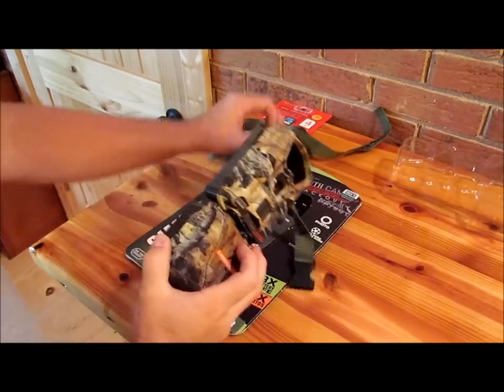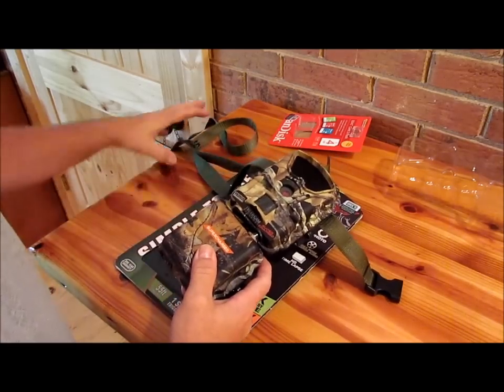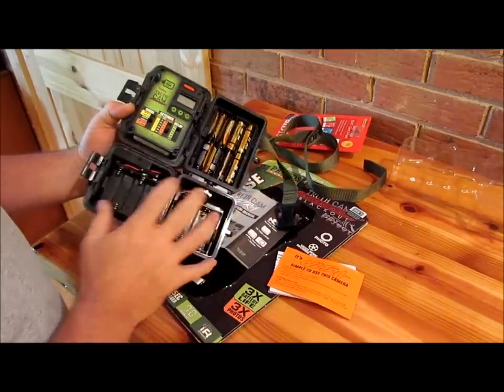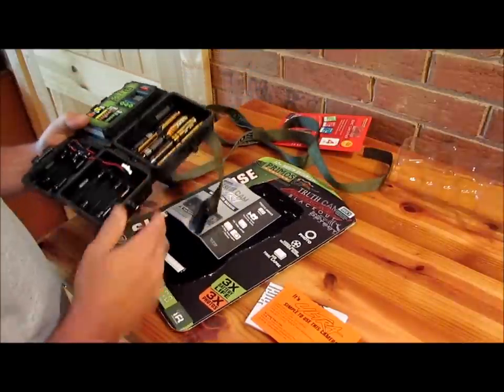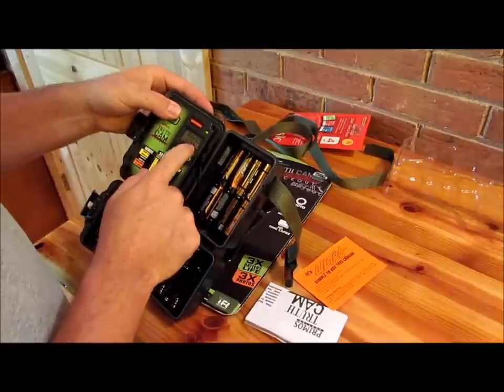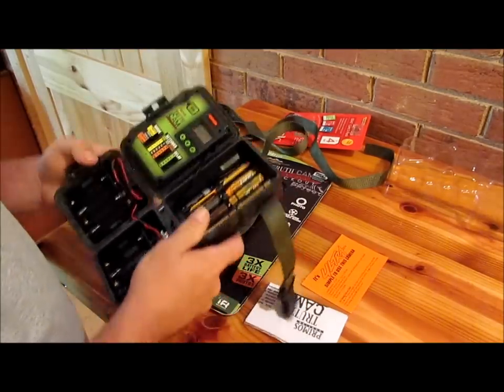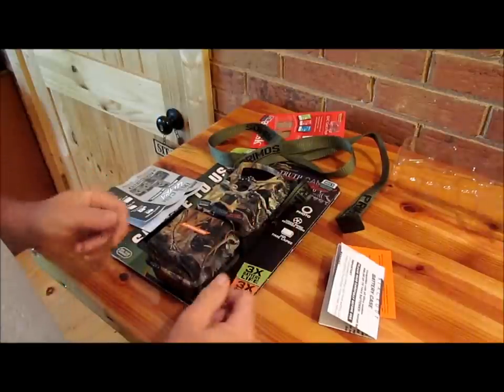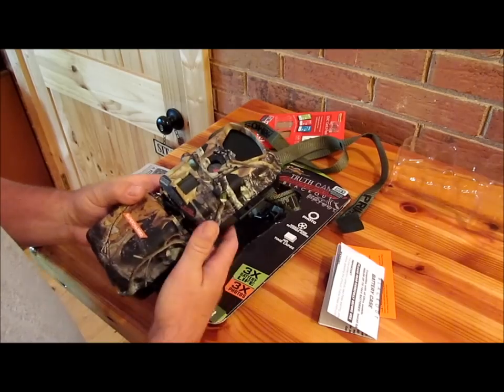Primos supercharged blackout trail camera review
Primos Truthcam Supercharged Blackout Camera